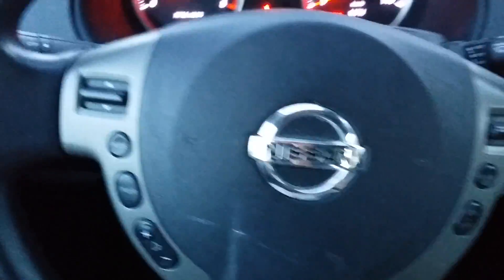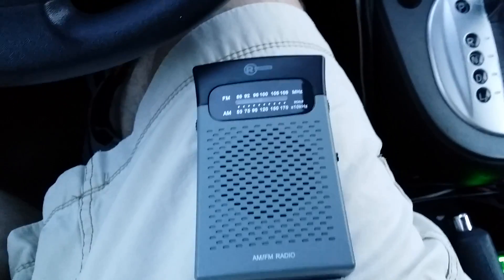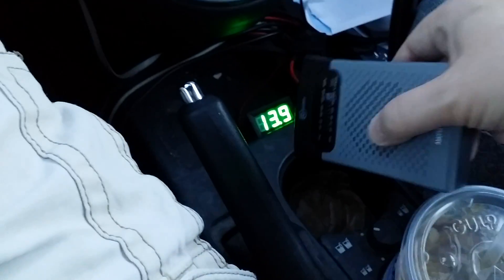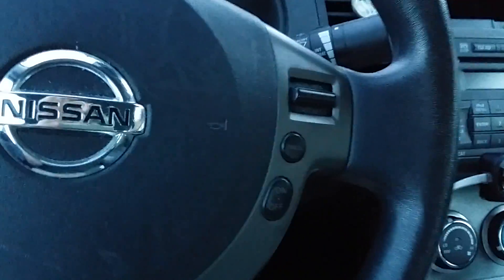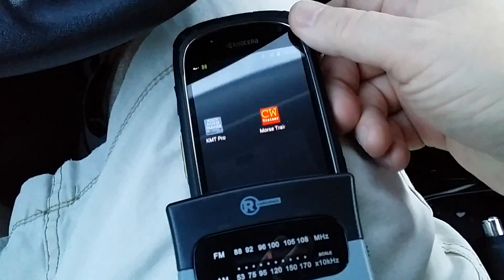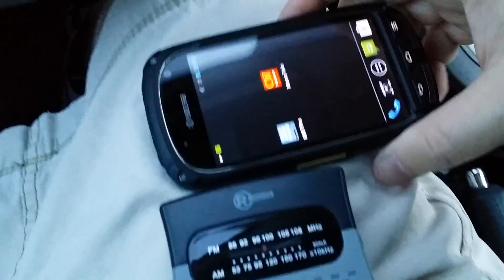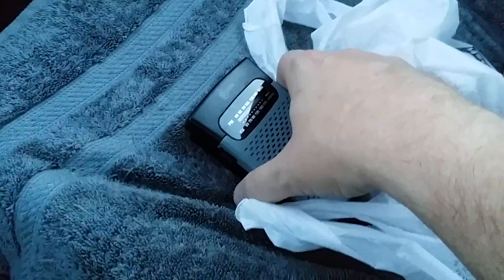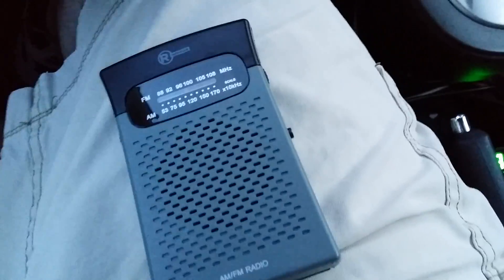Radio shack pocket radio used as rfi sniffer in car for hf/vhf problems.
Are your mobile rigs picking up vehicle noise? Use an inexpensive pocket am fm radio, in am mode, in between local stations,  to find out where the offending rfi is coming from.